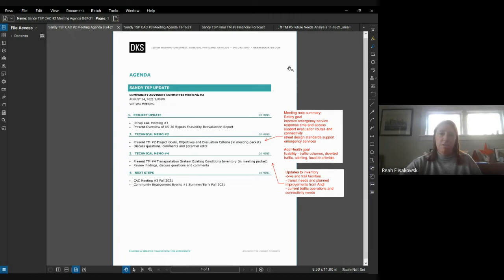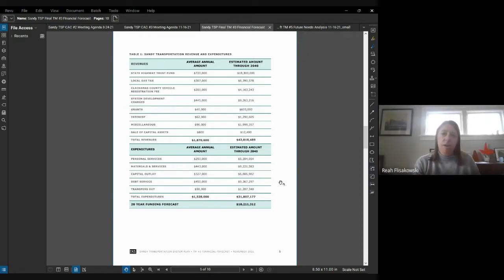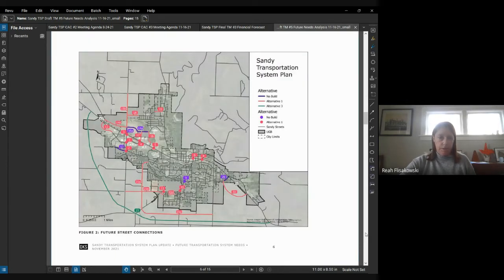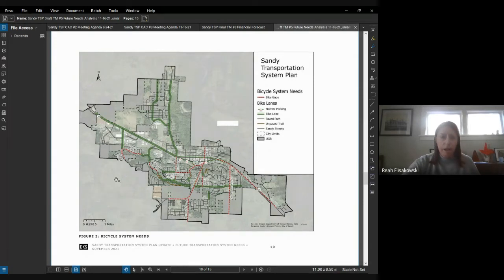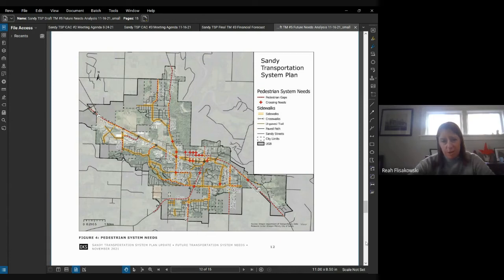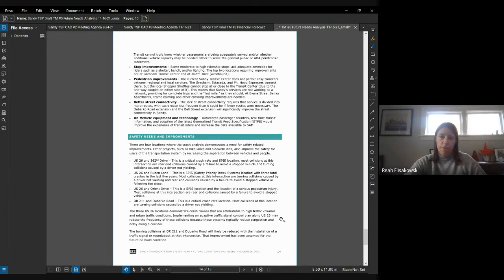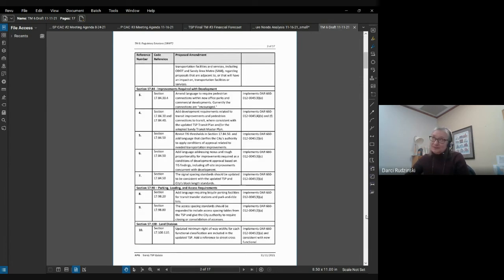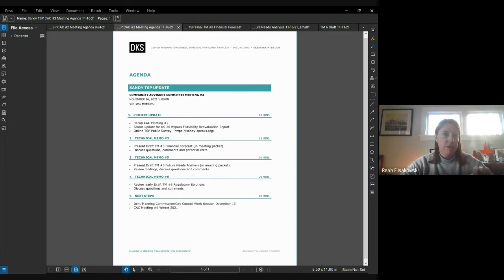TSP CAC Meeting #3 - 16 Nov 2021